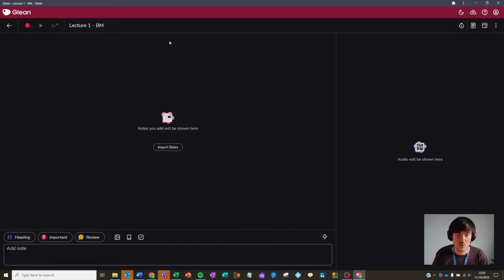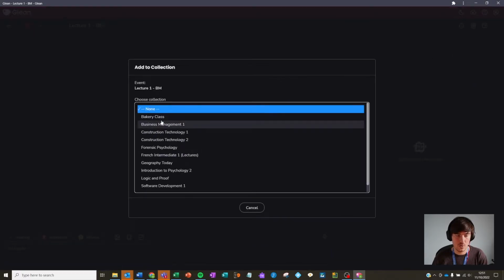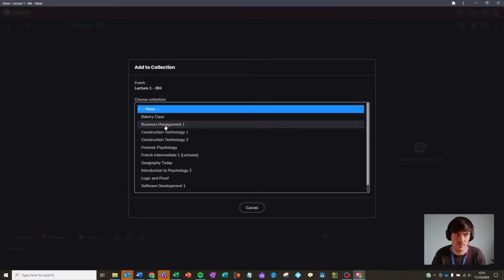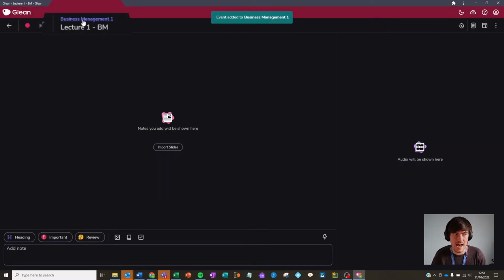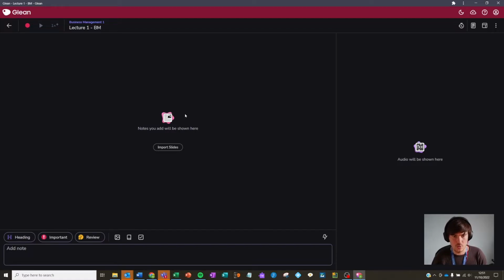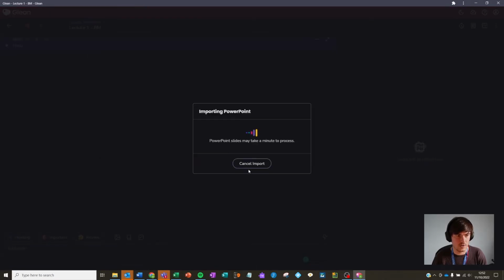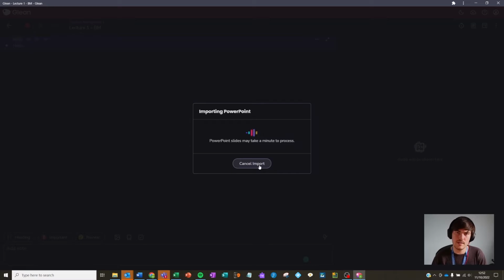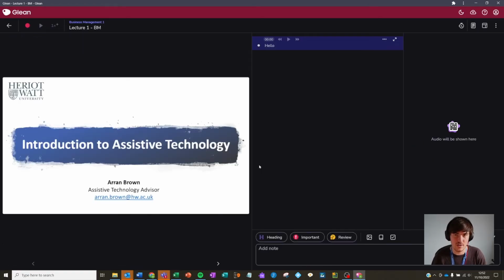Setting Up a New Event | HWU Glean Tutorials